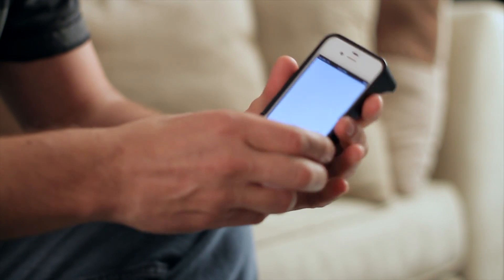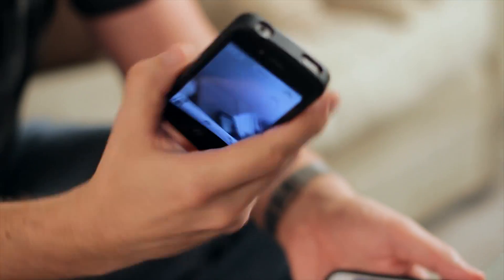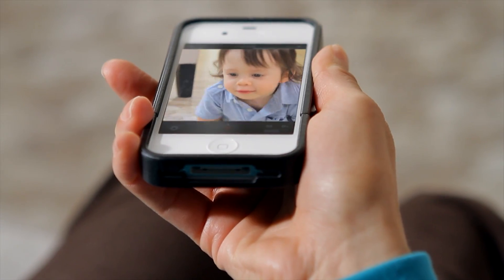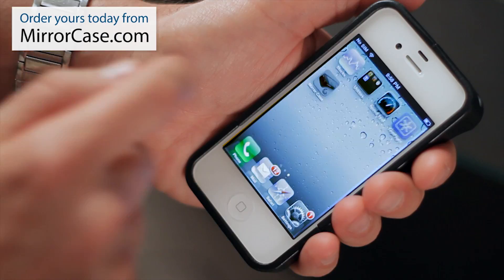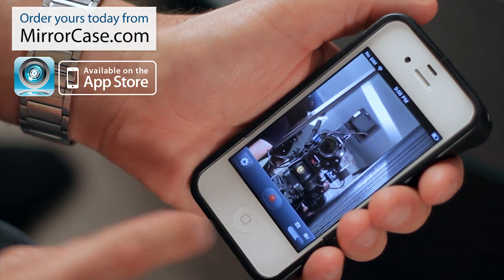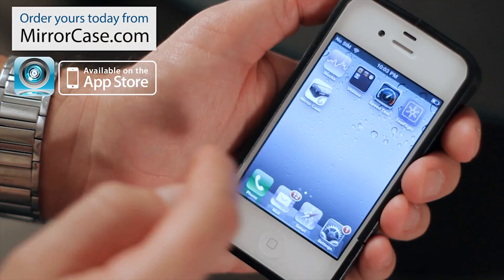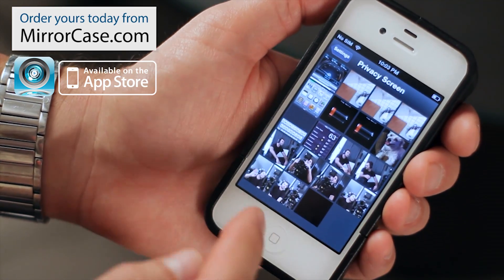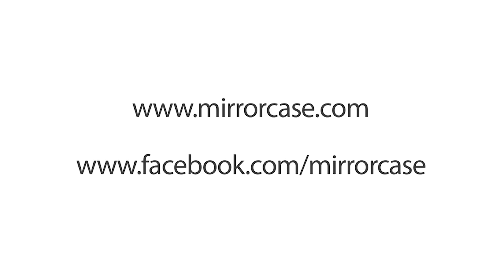MirrorCase for iPhone 4/4S Demonstration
Check out this MirrorCase for iPhone 4/4S Demonstration.